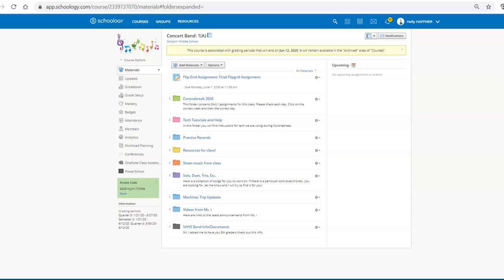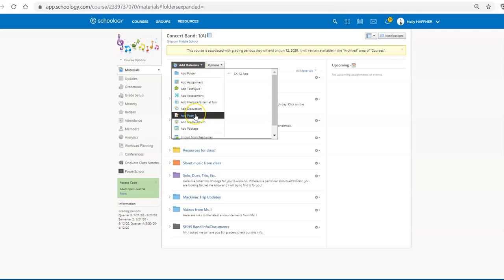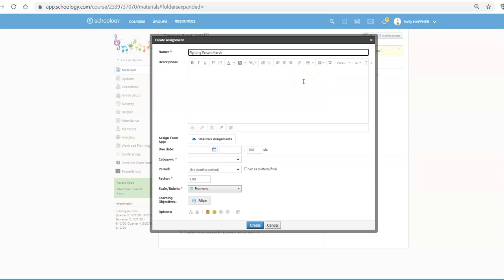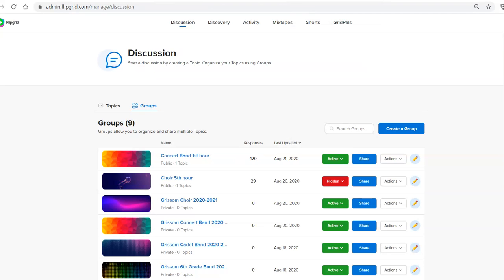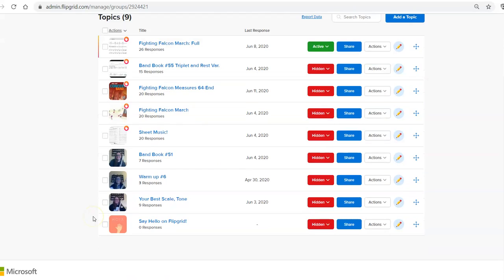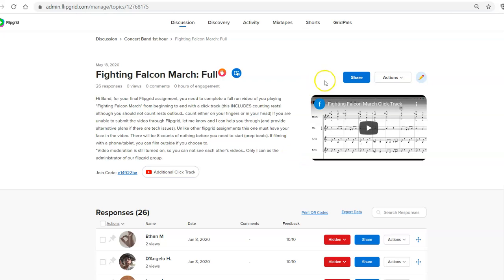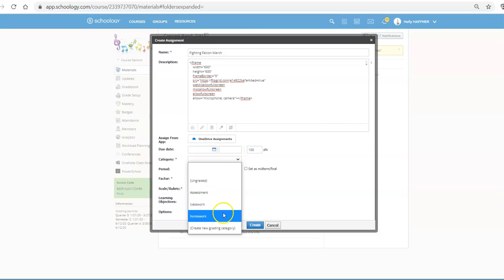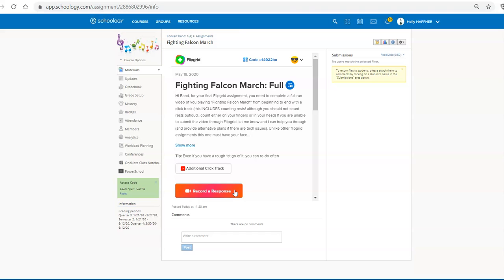Embedding Flipgrid into Schoology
A quick tutorial on how to embed a Flipgrid assignment into a Schoology course.